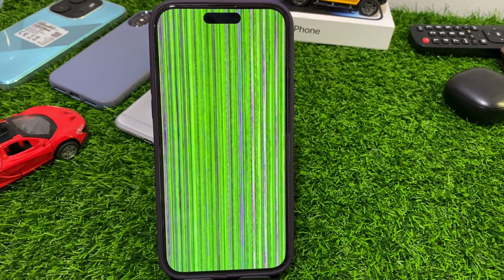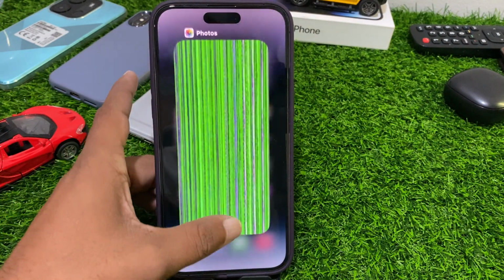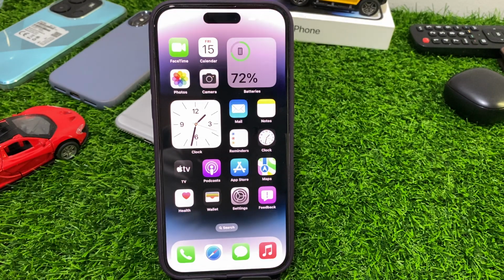How To Fix Green Screen Issue After iOS Update On iPhone 13 And 14 Series (Fixed)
After Watching This Video We Learn how to fix How To Fix Green Screen Issue After iOS Update On iPhone 13 And 14 Series (Fixed)